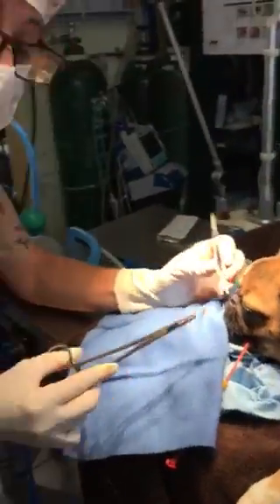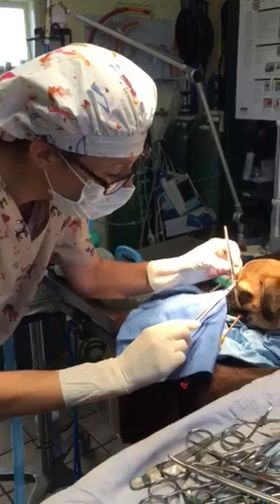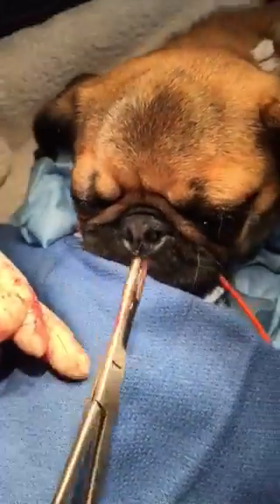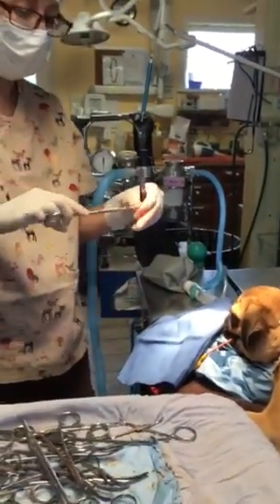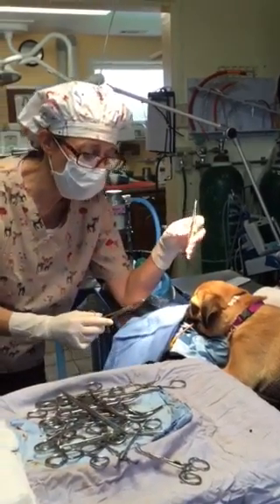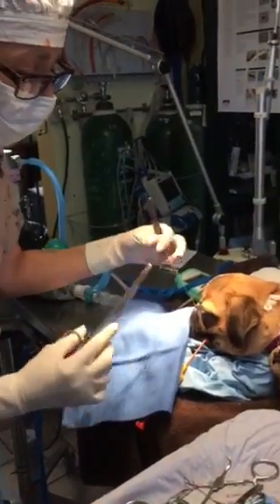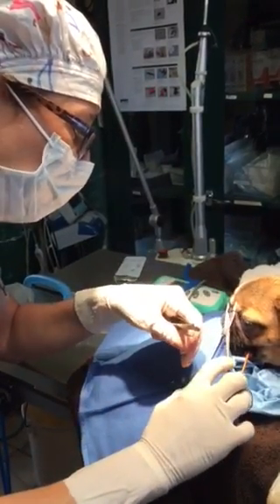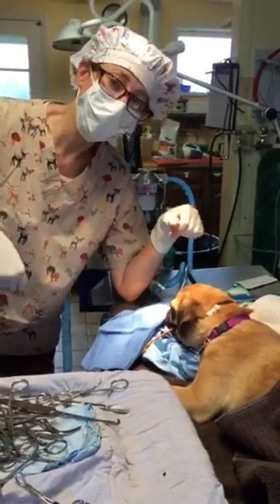Helping a Pug breathe better. Nose surgery in a dog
Alar wing resection is a way to help the brachycephalic dogs breathe better. Veterinary surgery explanation of this procedure.